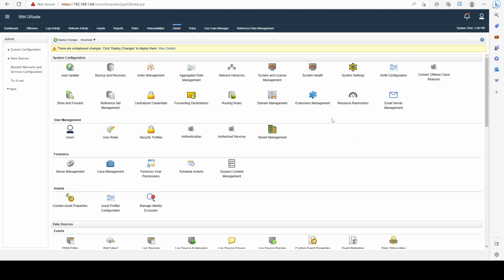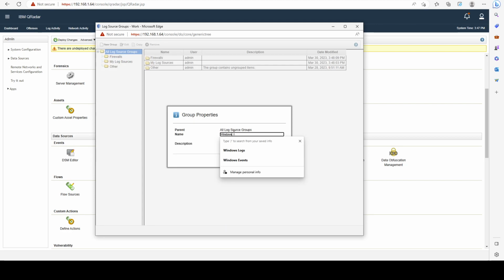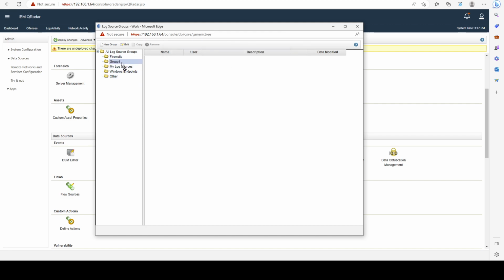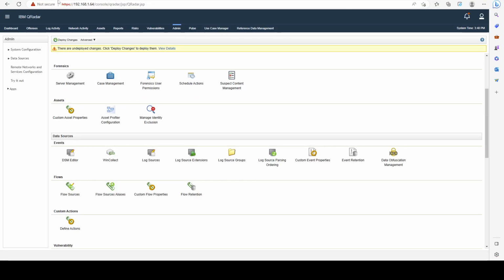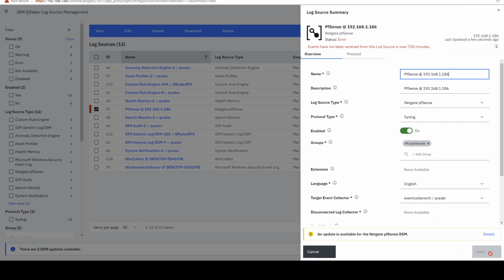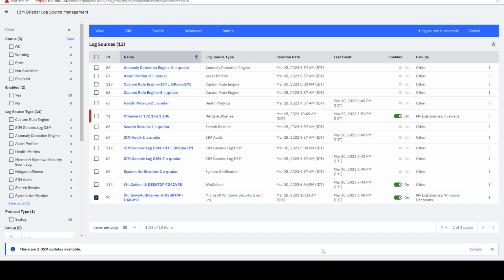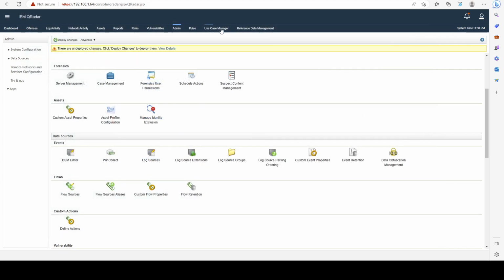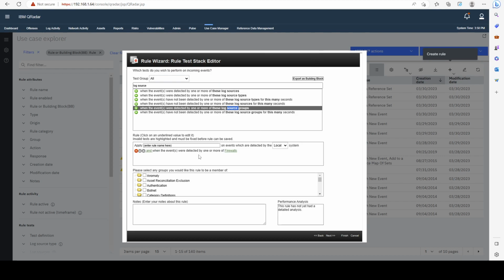Section 7 - Data Source Configuration - Lecture 4: Log Source Groups